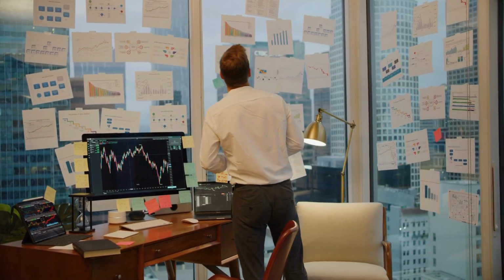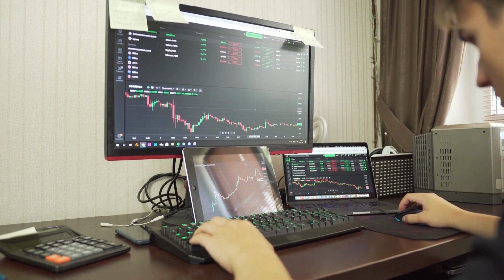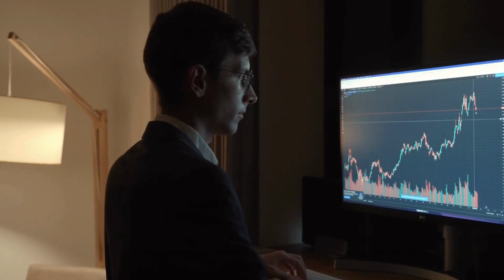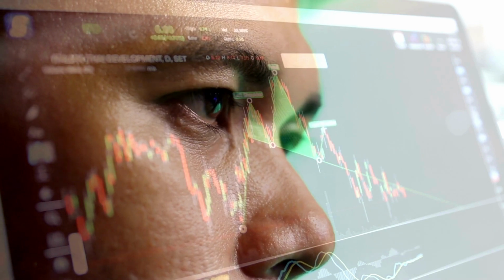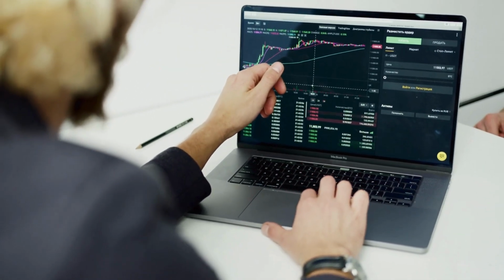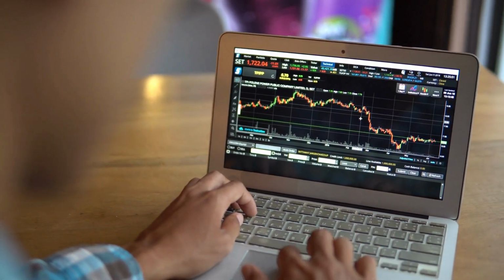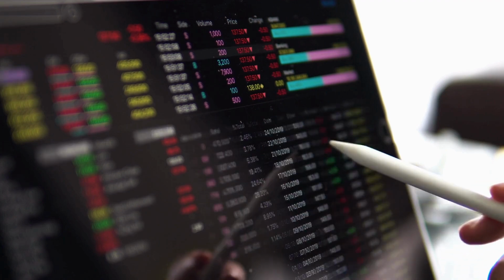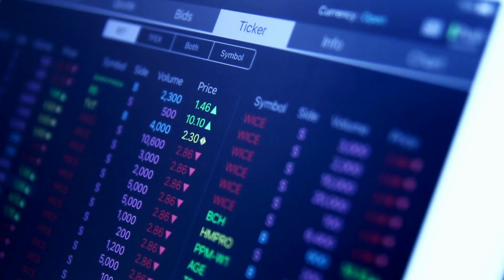Demo Accounts in Forex: The Perfect Tool to Master the Market Without Risks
For anyone taking their first steps into the world of Forex, the idea of investing real money can feel overwhelming. It's a dynamic and highly volatile market where one wrong move could result in significant losses. But what if you could learn, practice strategies, and make mistakes without risking a single dollar? That’s exactly what demo accounts offer. In this video, we’ll dive into what they are, how they work, and why they are an essential tool for both beginner and experienced traders.

A demo account is a virtual trading account that allows you to trade in the Forex market under real market conditions, but without using real money. Brokers offer these accounts as a way for traders to familiarize themselves with their platforms and test their trading skills before investing real money. While the trades are virtual, the market conditions you experience—such as prices, spreads, and charts—are exactly the same as in a real account. This means you can get an authentic market experience without putting your capital at risk.

The primary benefit of a demo account is that it provides a safe environment for learning and experimentation. If you’re a beginner, you can use it to understand how trading tools work, how to read charts, and how to execute trades. If you’re a more advanced trader, a demo account is ideal for testing new strategies without the stress of losing money. Imagine you want to test a scalping strategy that requires quick decisions. A demo account lets you measure its effectiveness and make adjustments before implementing it in a live account.

Another significant advantage of demo accounts is that they help you build the confidence needed to trade in a real market. By practicing consistently, you can learn to control your emotions in the face of market volatility. Most traders lose money because they let fear and greed take over their decisions. A demo account removes that pressure, allowing you to focus on making logical, strategic choices.

However, it’s important to understand that a demo account is not exactly the same as trading with real money. While the market conditions are real, the psychology of trading changes entirely when you know your own money is on the line. In a demo account, it’s easy to be more aggressive or take risks you wouldn’t take with real money. That’s why it’s crucial to treat it as a learning tool but with a serious and disciplined mindset, simulating how you would trade if you were using real capital.

Additionally, a demo account can help you familiarize yourself with different trading platforms. There are many platforms available, such as MetaTrader 4, MetaTrader 5, and cTrader, each with unique features. Using a demo account allows you to explore their functionalities and choose the one that best suits your needs.

Demo accounts are also valuable tools for fine-tuning your trading plan. You can experiment with different leverage levels, position sizes, and risk management strategies. For example, if you want to test how leverage of 1:50 versus 1:500 affects your trades, you can do so without financial consequences. This helps you optimize your trading plan before risking your capital.

In conclusion, demo accounts are one of the most useful and accessible tools in the Forex world. Whether you’re a beginner learning the basics or an experienced trader perfecting a strategy, demo accounts give you the opportunity to explore, practice, and improve without risk. However, remember that a demo account is just the first step. What you learn from it must be applied with discipline when transitioning to a real account.

Leave us a like if you found this information helpful, share it with someone starting in trading, and let us know in the comments what topic or concept you’d like us to explain in the next video.